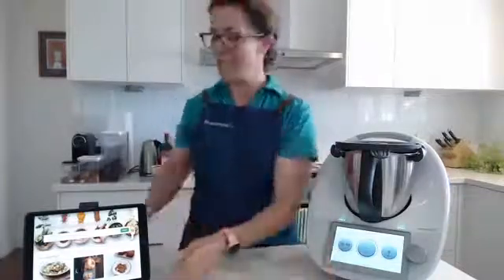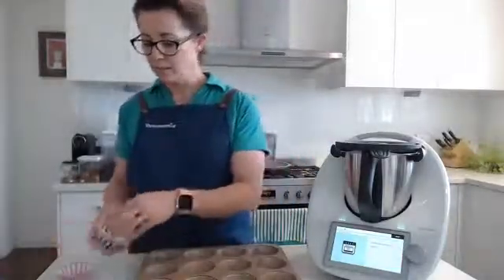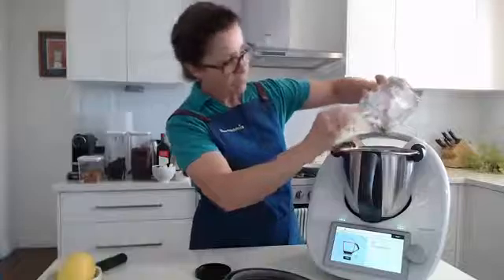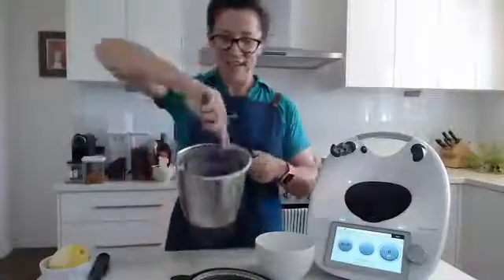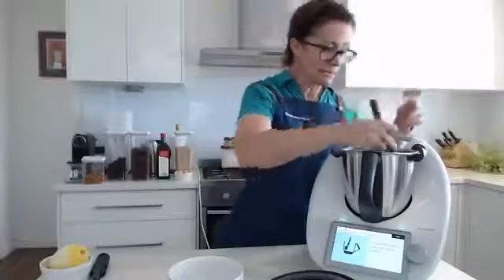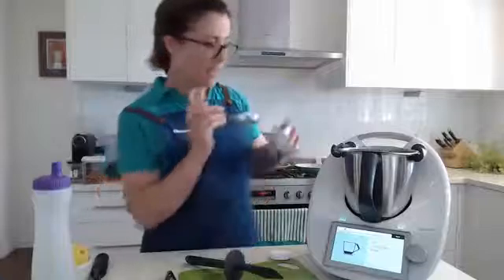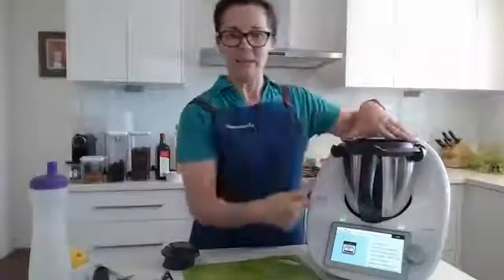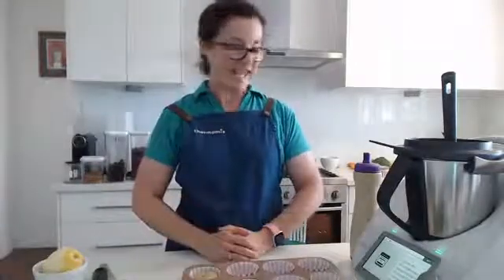Thermomix Zucchini Sweet Muffins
Delicious and super easy Zucchini Muffins in your Thermomix